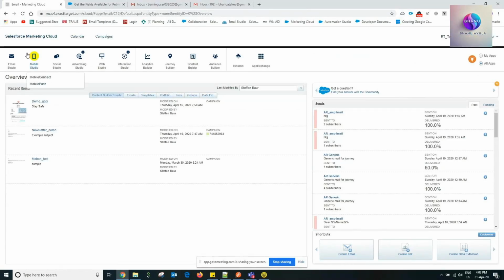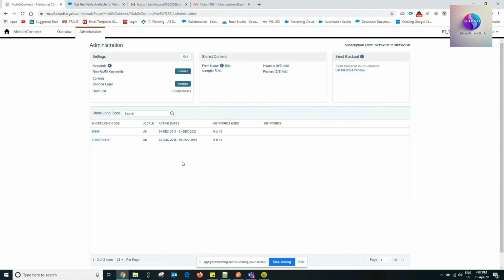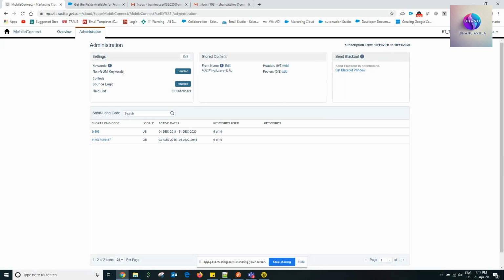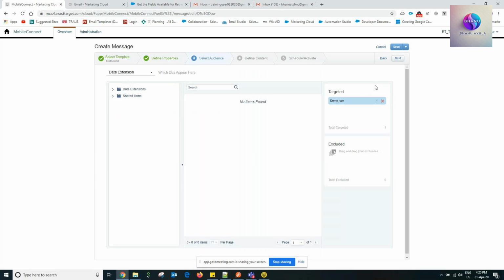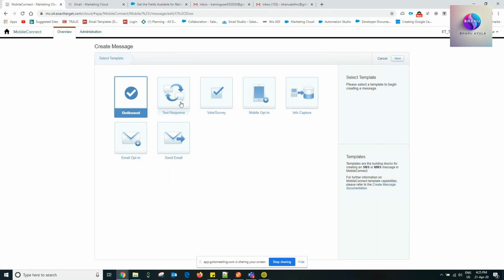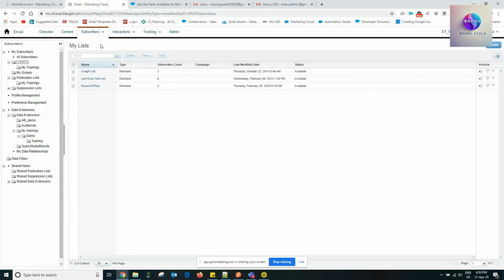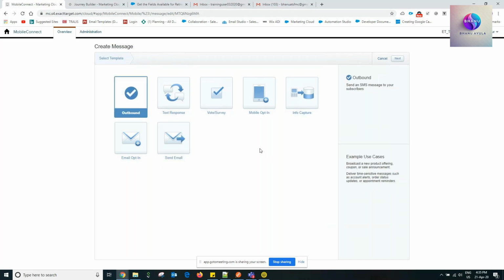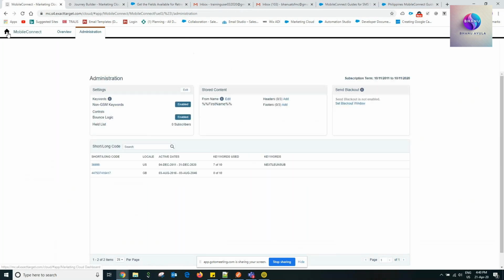Salesforce Marketing Cloud Training - Session 16 : Mobile Connect